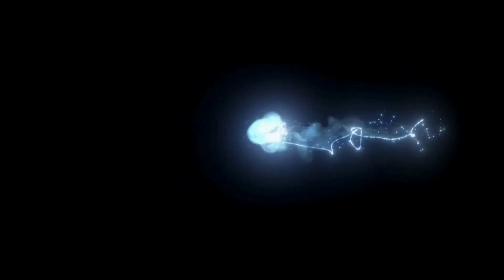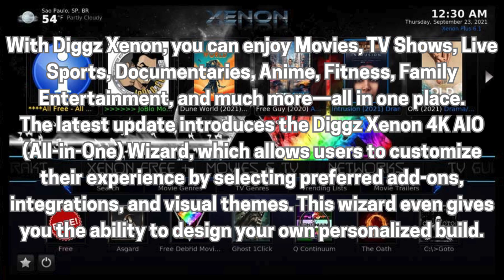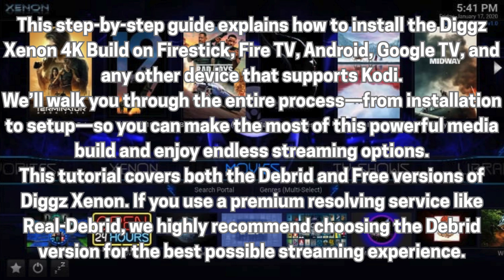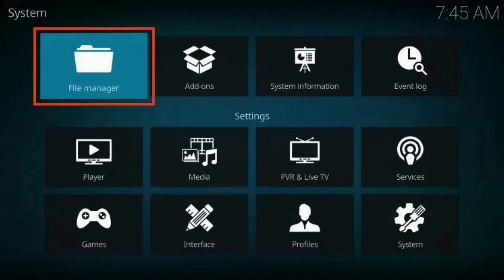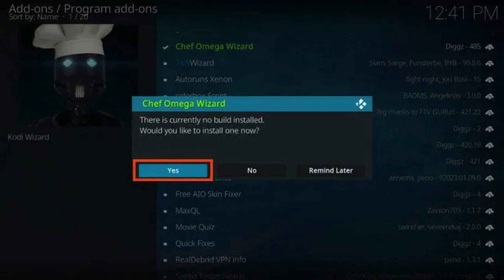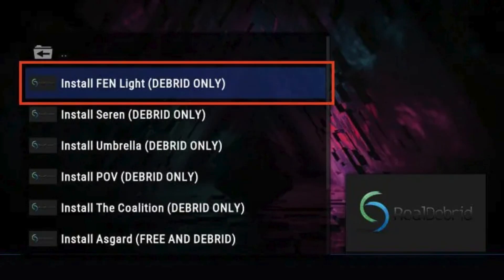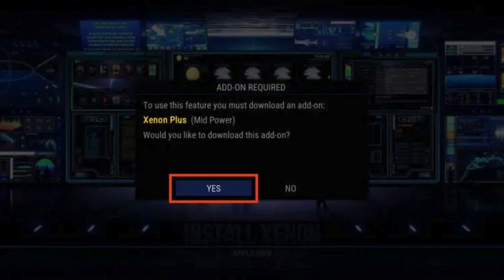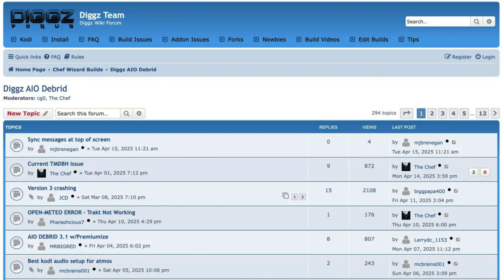How to install the Diggz Xenon build the #1 Kodi Build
In this video I will show you step by step how to install thw Xenon Build by Diggz
These are the Vseeboxes I recommend, they come with a Free! mini key board and a 1 year guarantee from Vseebox

Fire TV 4K Max
MECOOL KM2 Plus
Xiaomi TV Box S 3rd Gen - 4K
NVIDIA SHIELD
NVIDIA SHIELD Android TV Pro